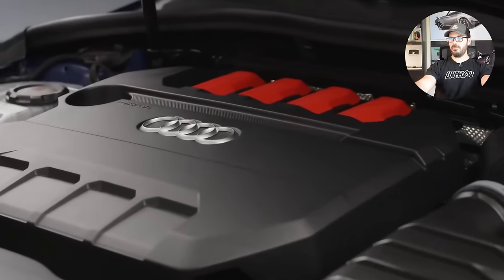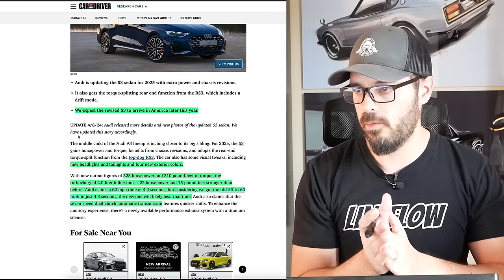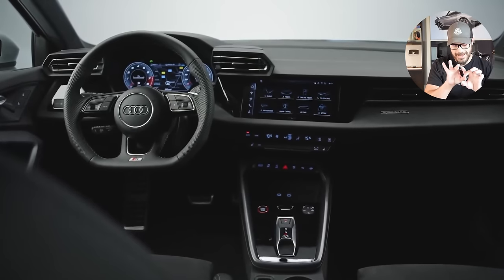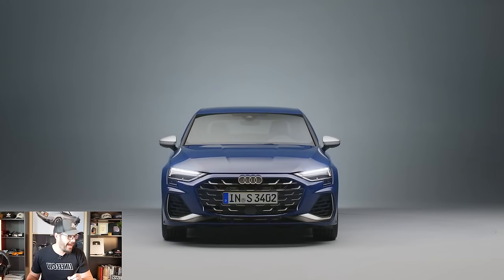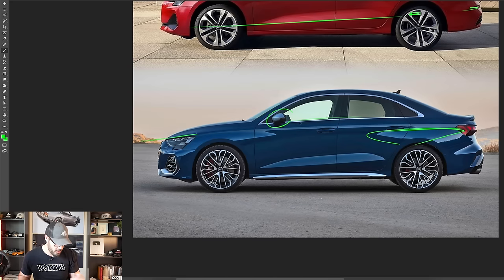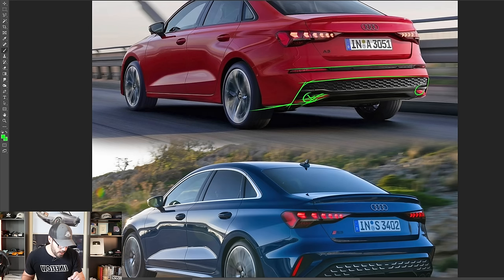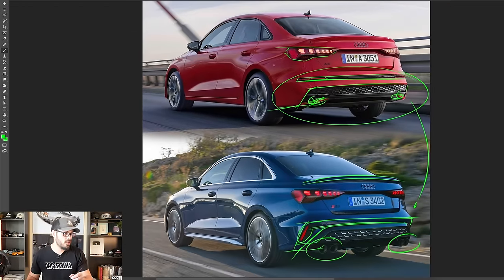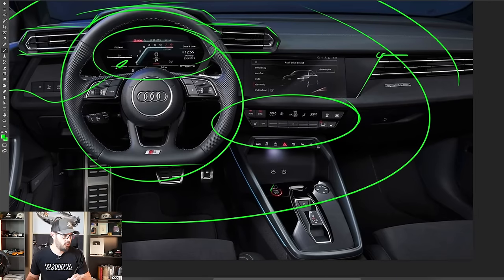2025 Audi S3 is EXACTLY what I wanted to see!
2025 Audi S3 is EXACTLY what I wanted to see!